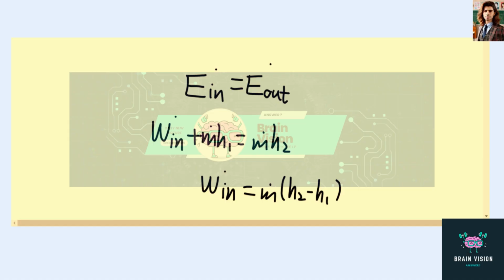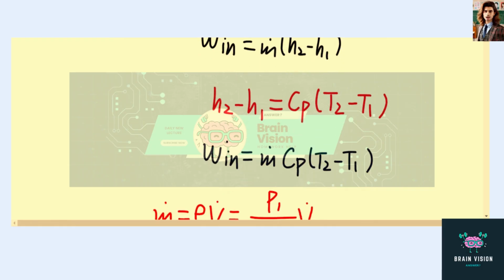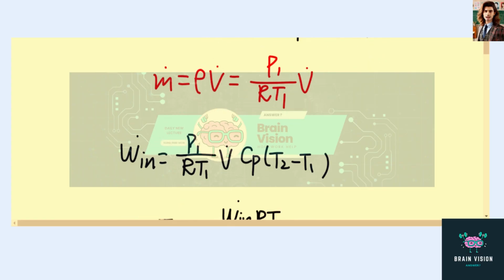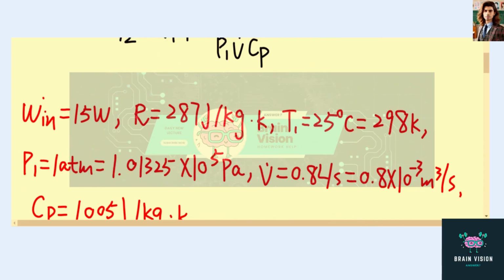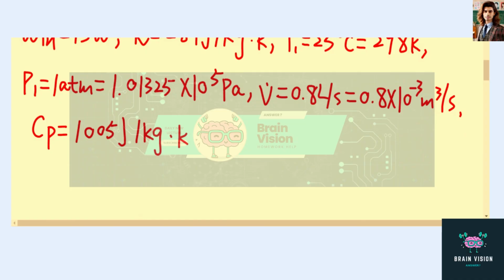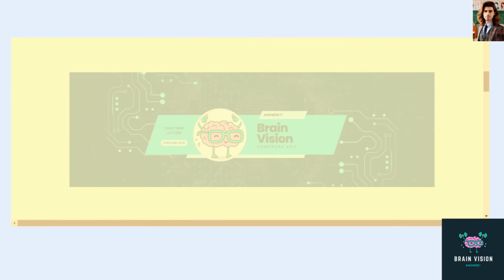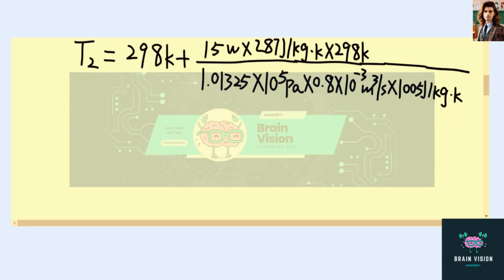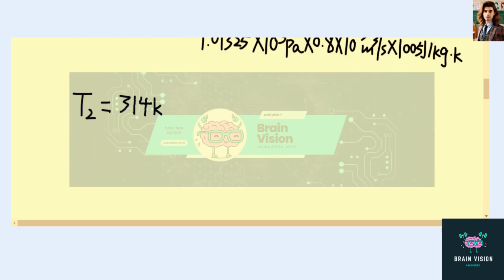Consider a hollow-core printed circuit board high and long, dissipating a total of . The width of th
Consider a hollow-core printed circuit board high and long, dissipating a total of . The width of the air gap in the middle of the is . If the cooling air enters the 12 -cm-wide core at and 1 atm at a rate of , determine the average temperature at which the air leaves the hollow core.